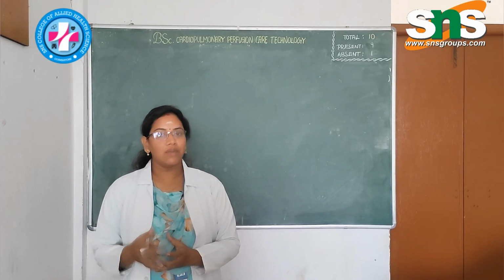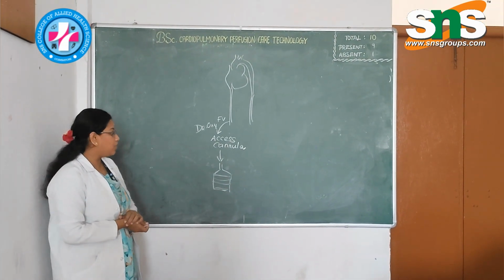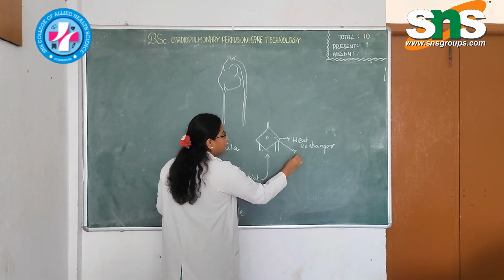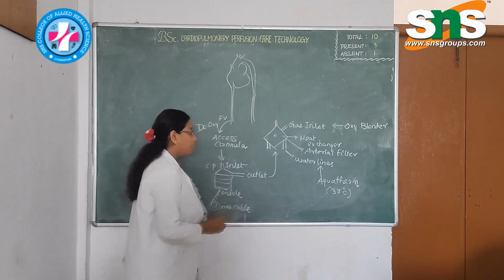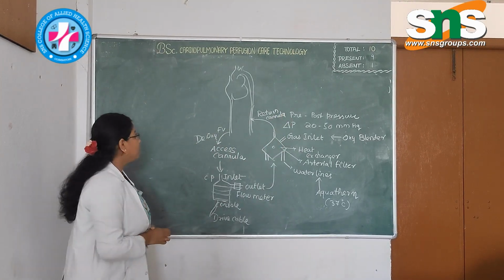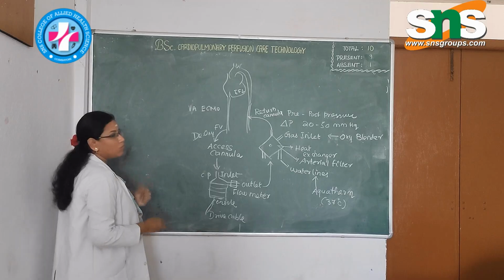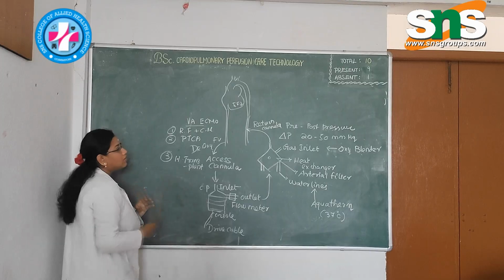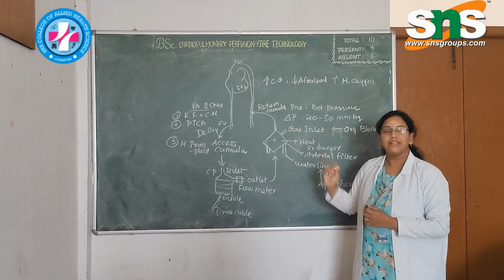Veno Arterial ECMO | CPB and Perfusion Technology | SNS Institutions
This video on VA ECMO, or veno-arterial extracorporeal membrane oxygenation, provides a clear overview of one of the most important forms of temporary mechanical circulatory support used in critical care and cardiac surgery; unlike VV ECMO, which mainly supports the lungs, VA ECMO supports both the heart and lungs by draining venous blood, passing it through an external circuit for oxygenation and carbon dioxide removal, and returning it into the arterial system to maintain systemic perfusion. In this class discussion, we cover the basic principle of VA ECMO, common indications such as cardiogenic shock, cardiac arrest, severe myocardial failure, and postcardiotomy support, as well as the major circuit components including cannulae, pump, oxygenator, and monitor; we also discuss cannulation strategies, hemodynamic goals, anticoagulation, complications like bleeding, limb ischemia, left ventricular distention, and thrombosis, and the importance of careful monitoring and timely weaning. This session is designed for perfusion students, ICU learners, cardiac surgery trainees, and allied health professionals who want a practical understanding of how VA ECMO works, when it is used, and how it helps stabilize critically ill patients while definitive treatment or recovery is underway.